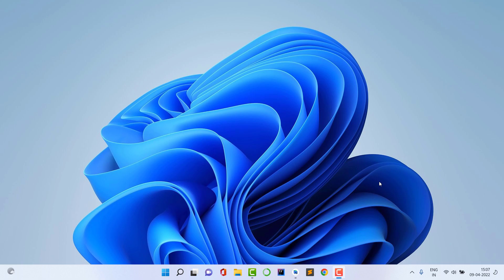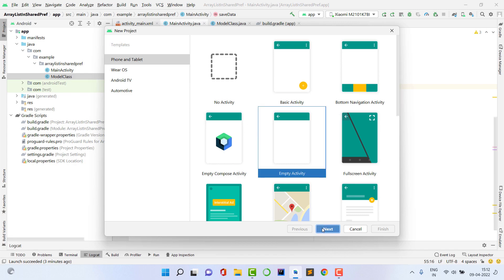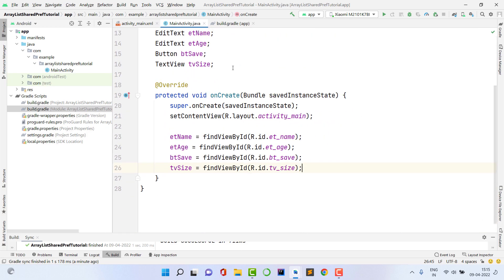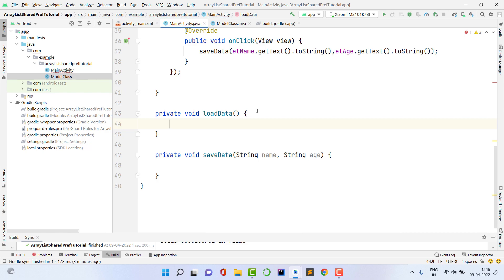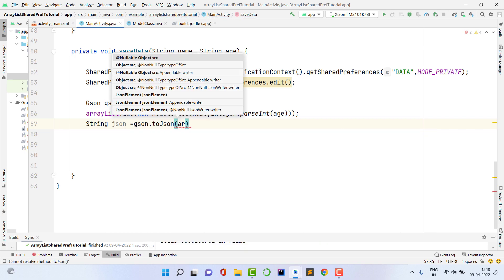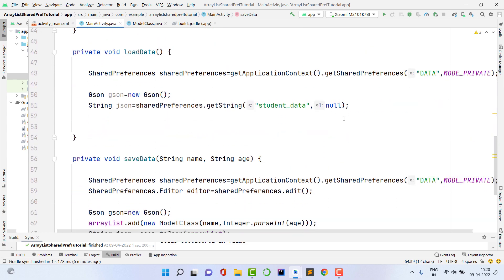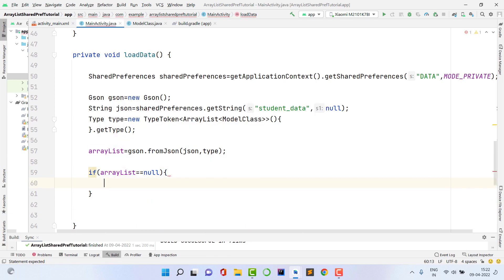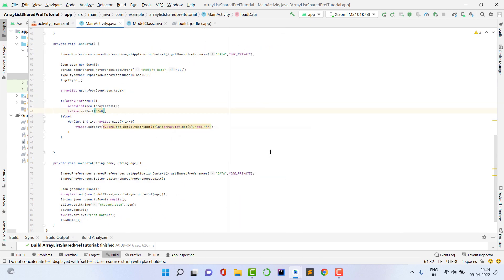How to save arraylist in sharedpreferences in android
In this video we are going to learn how to save Array List In Shared Preference

[For Source codes visit here]

shared preferences in android
how to use shared preferences in android
how to save array list in shared preferences in android studio
save array list in shared preferences in android